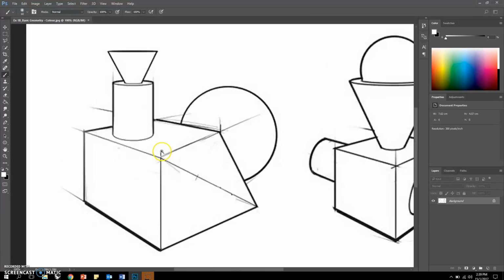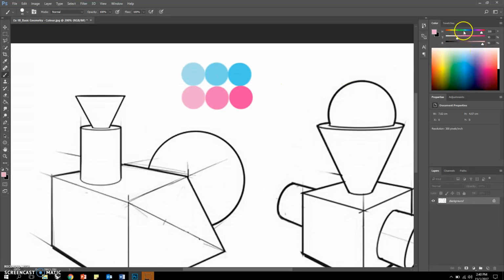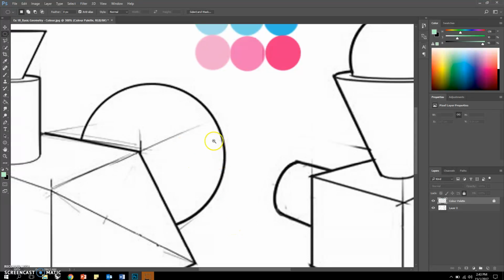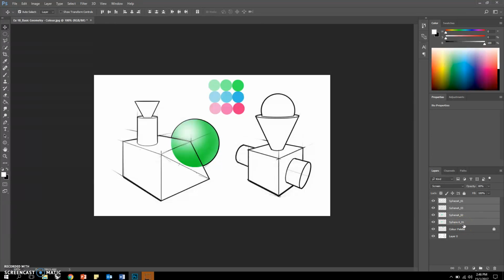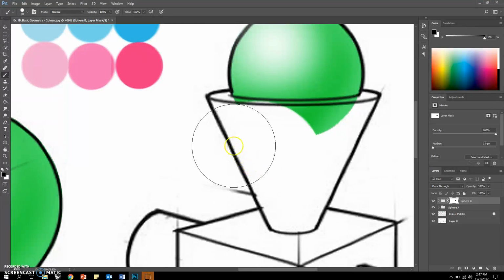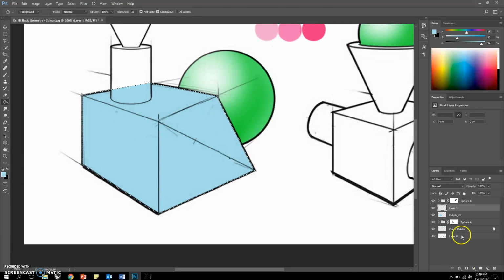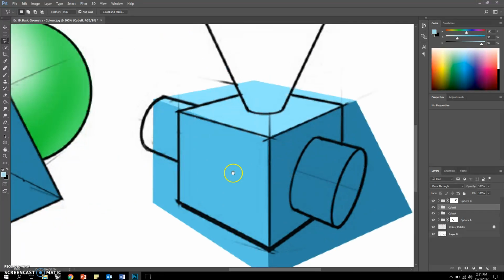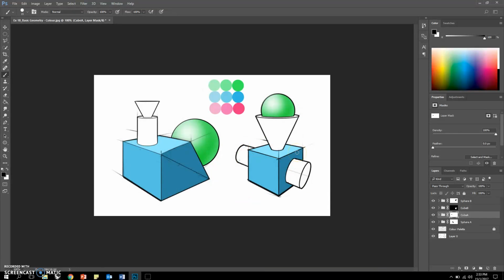Basic Geometry Colours 01